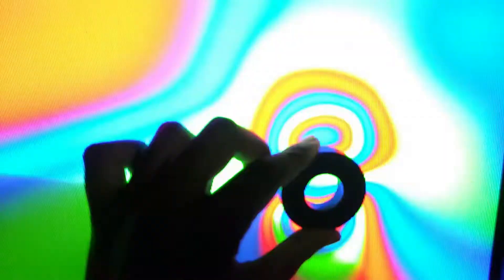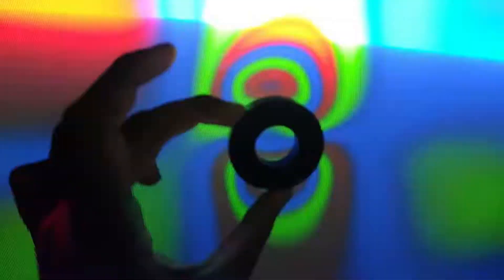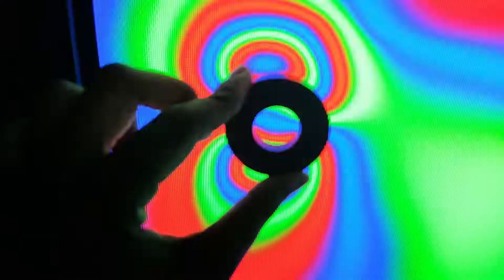Magnetic Field Visualization with a CRT TV and a Magnet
In a CRT TV electrons are shooted towards the screen from the  Cathode Ray Tube  to Display the Content, Movements on the screen controlled by Internal Magnetic deflection arrangement. In this experiment we are using a external magnet which is placed near the CRT TV screen .The magnetic field of the external magnet deviates the electrons shooted by the CRT and a Beautiful visual of Magnetic field appears on the screen.

I RUN THIS EXPERIMENT USING,
1. SHARP CRT TV
2. A MAGNET EXTRACTED FROM A SPEAKER

Do with your own risk,
This experiment may damage your CRT screen.